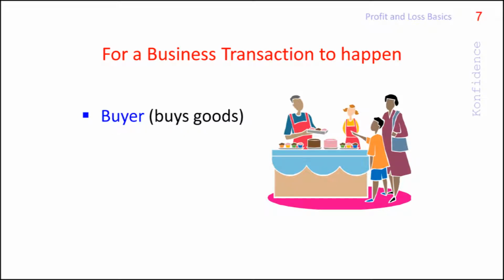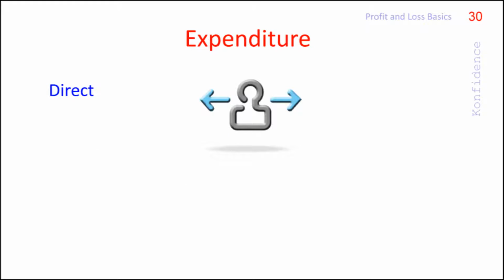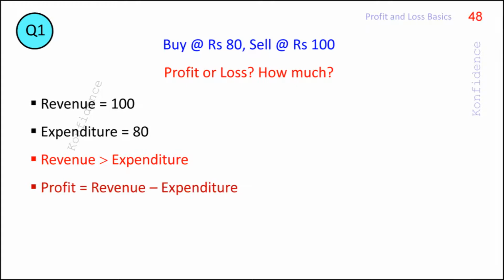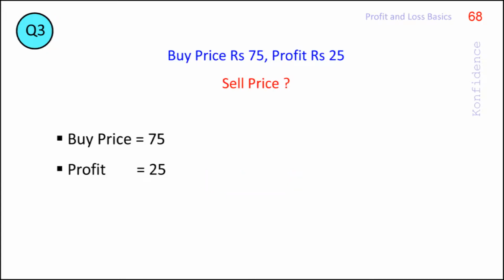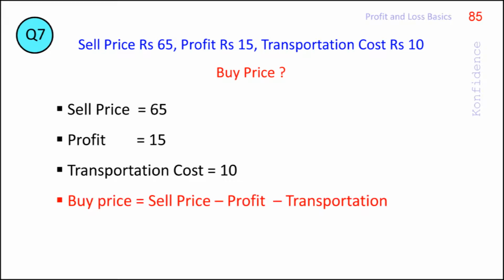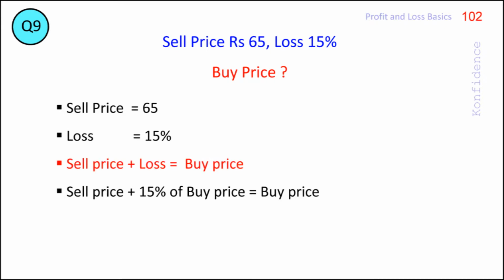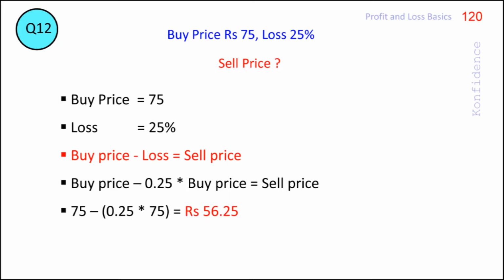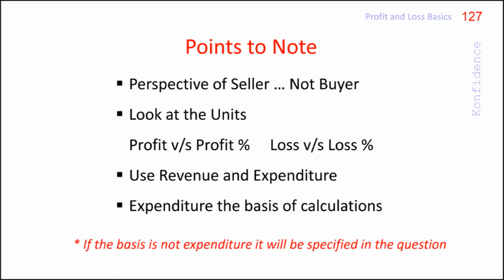PROFIT AND LOSS BASICS